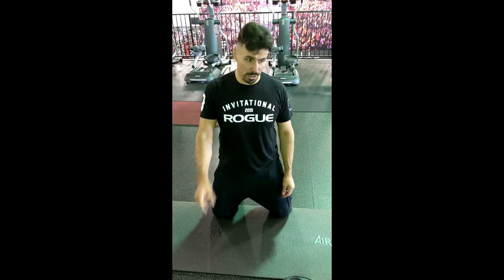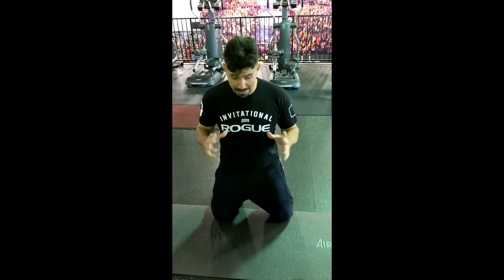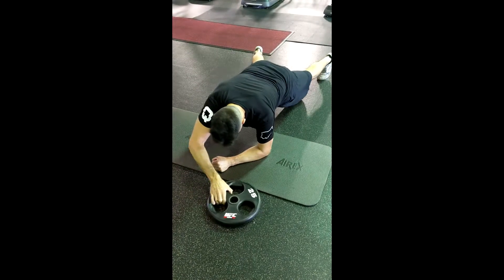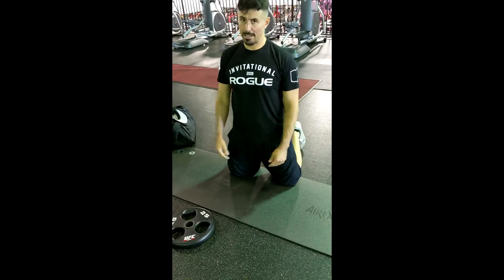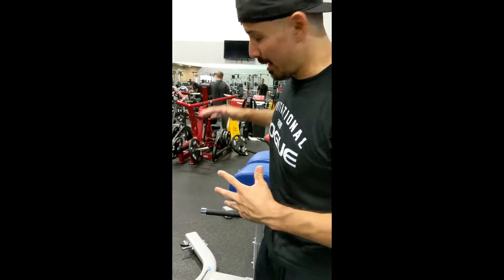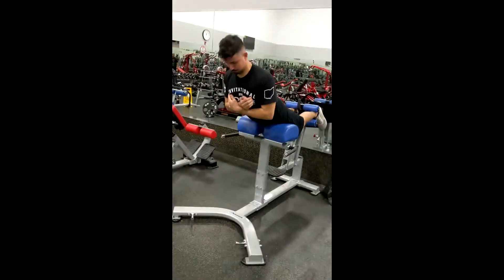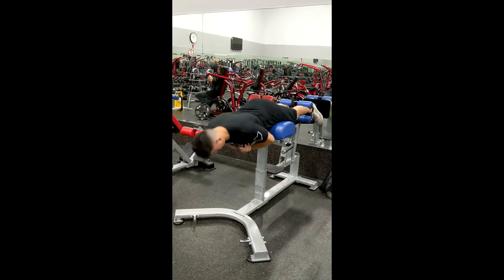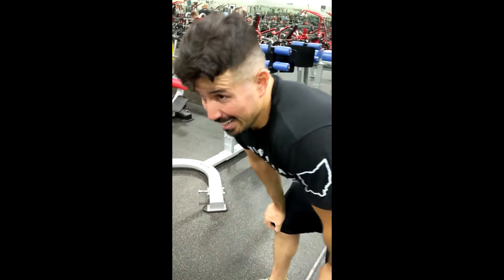5 core exercise in combination to make your stomach hurt!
If you want to make your core stronger... and make sure it can handle all the flexion and extension during a workout. Put this combination together to get that feeling in your tummy!